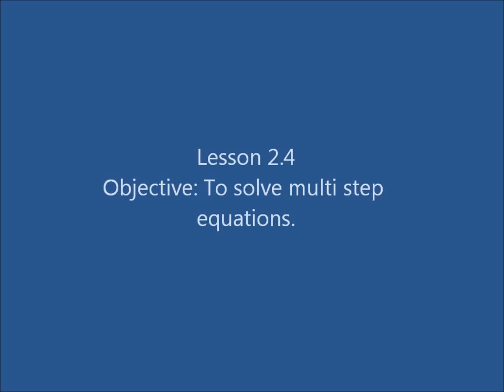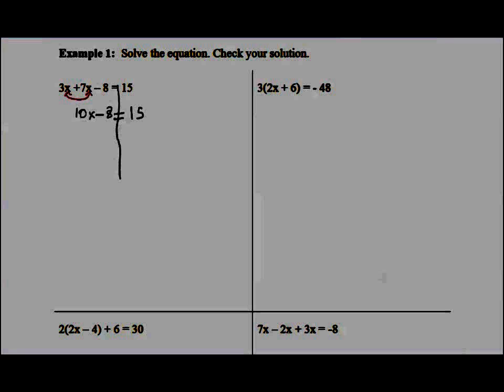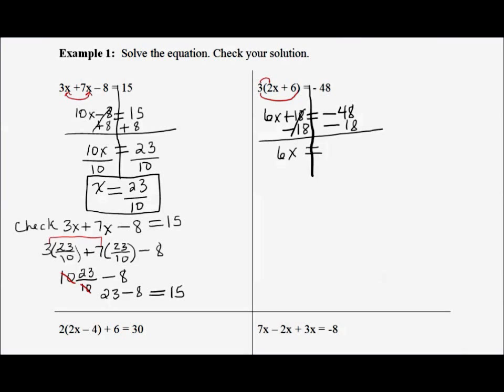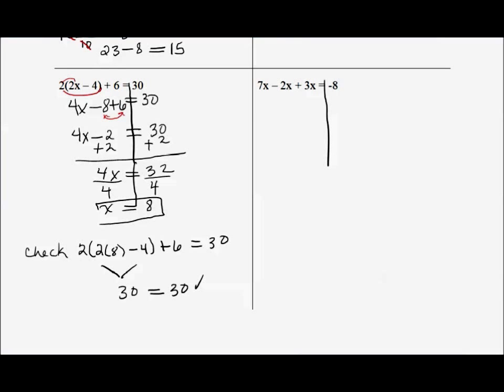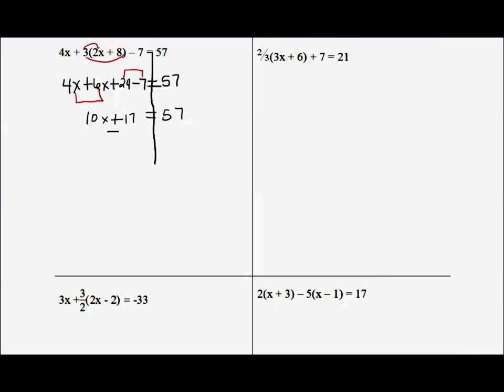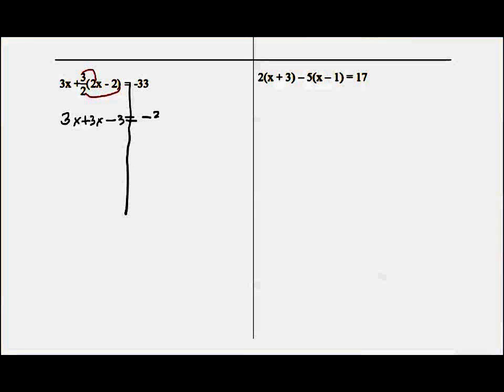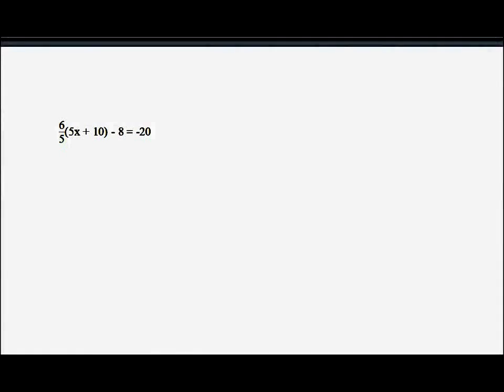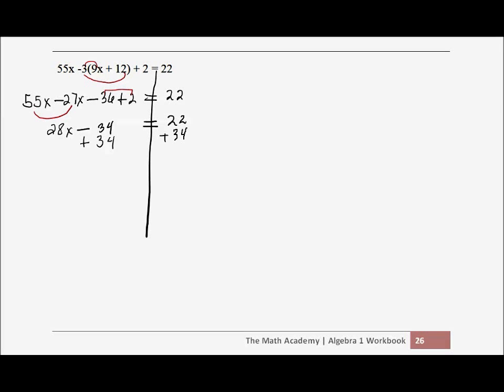Solving Equations 2.4